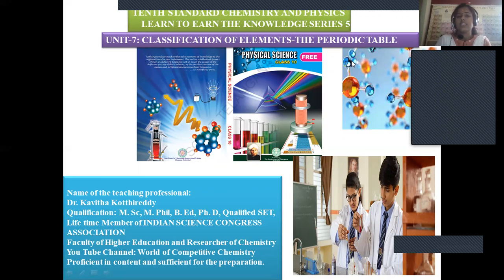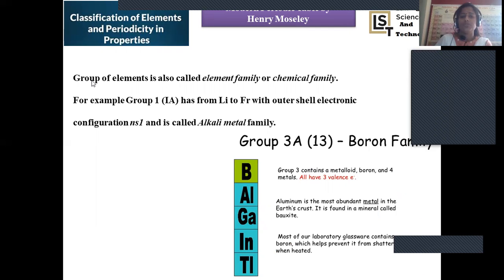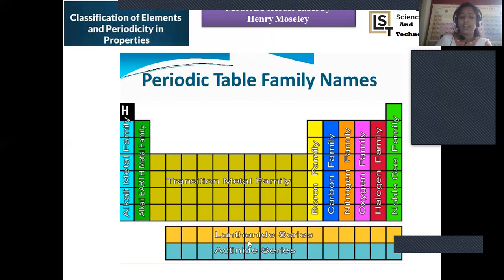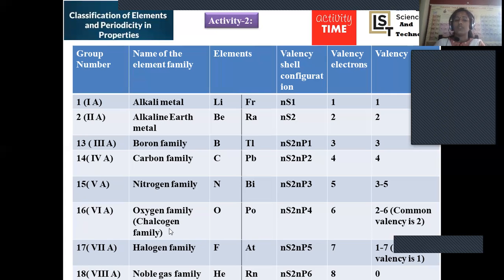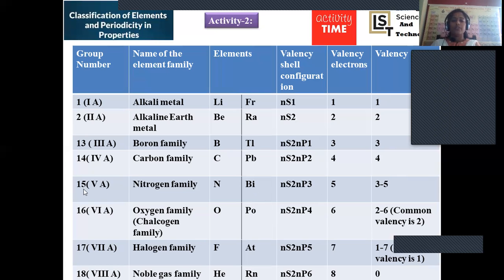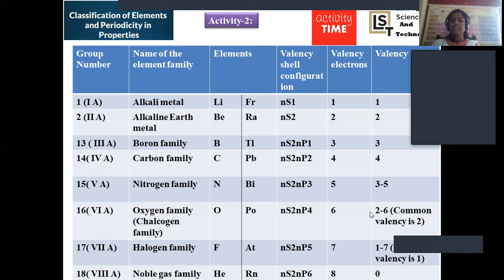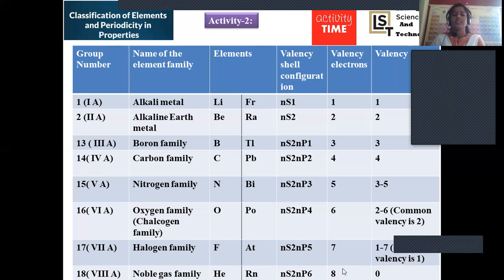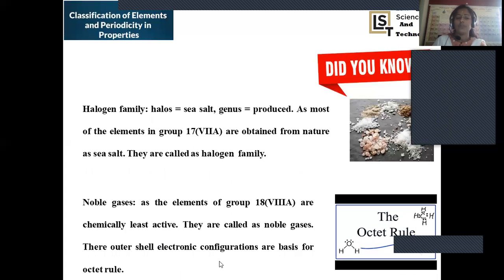TENTH CLASS CHEMISTRY AND PHYSICS UNIT 7 CLASSIFICATION OF ELEMENTS PERIODIC TABLE SERIES 5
Here is the post on TENTH CLASS CHEMISTRY AND PHYSICS UNIT 7 CLASSIFICATION OF ELEMENTS  PERIODIC TABLE  SERIES 5 groups and periods in modern periodic table.
1. Modern periodic table
2. Groups and Periods of modern periodic table
3. Valency